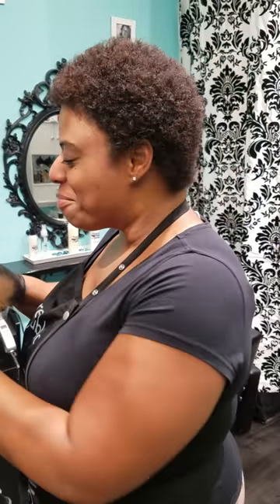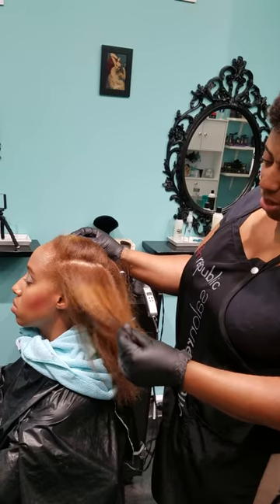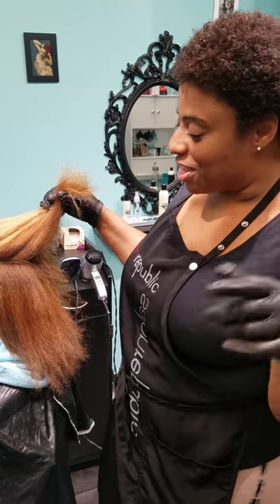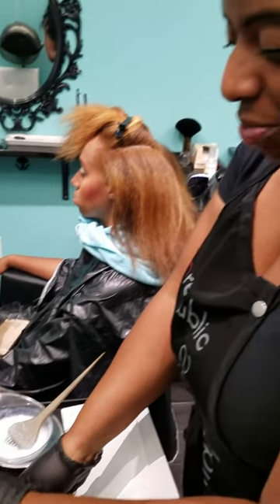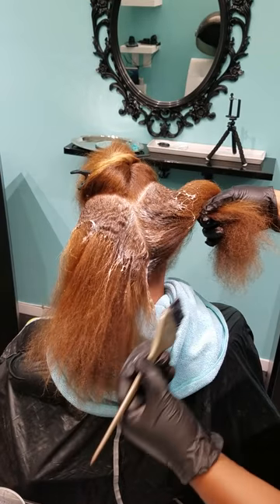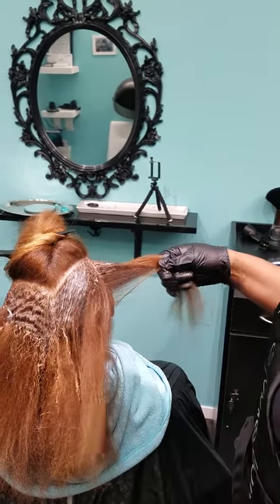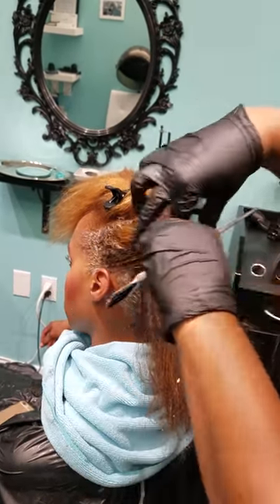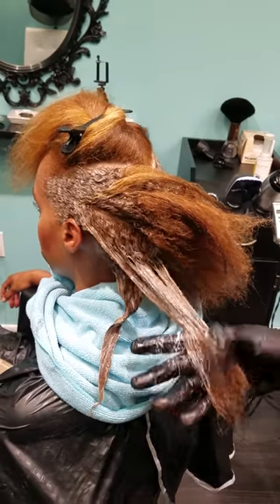Retouch Color application..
Color retouch is much like a corrective color when a client wants to change levels, tones, and add new dimension.  This video has been mutes since the audio picked the radio in the background by youtube.  So I will explain. I used an 11.1 to break her base on regrowth with 20 vol. Next cooled and balanced her with 6.1 demi and added new dimension with lightener and 20 vol. toned it all after with a violet pastel base gloss.